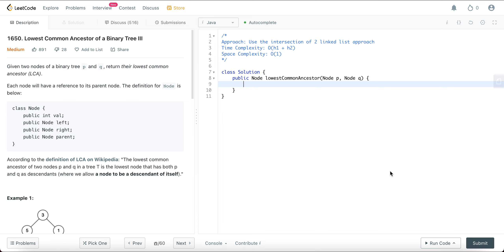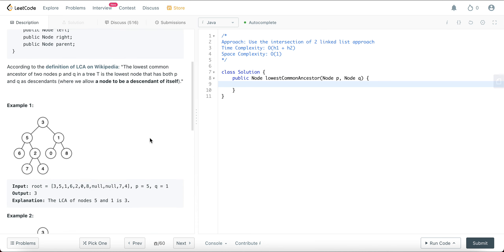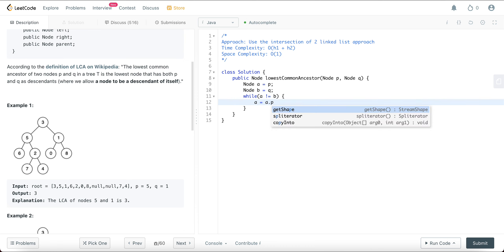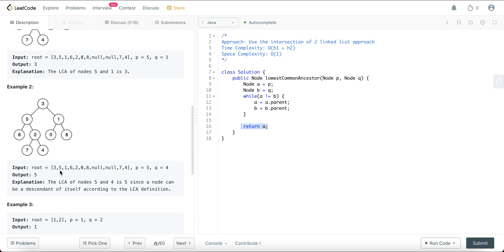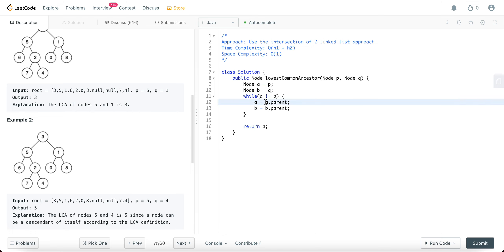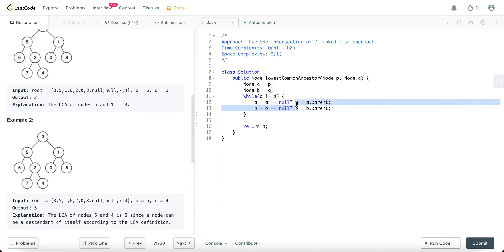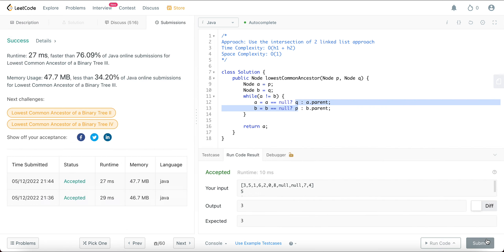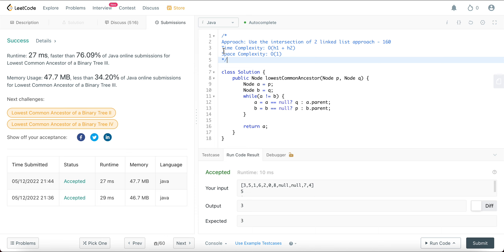1650. Lowest Common Ancestor of a Binary Tree III (LeetCode)